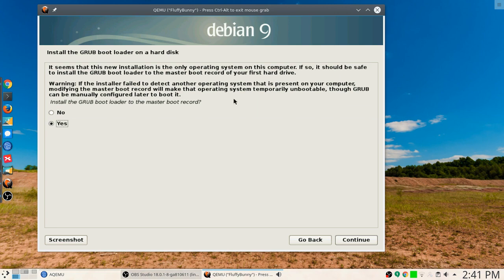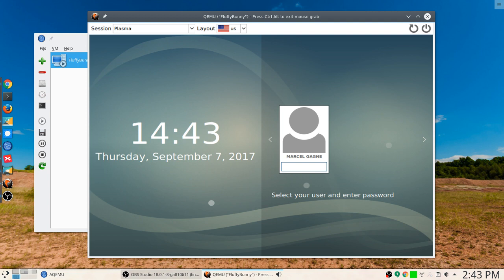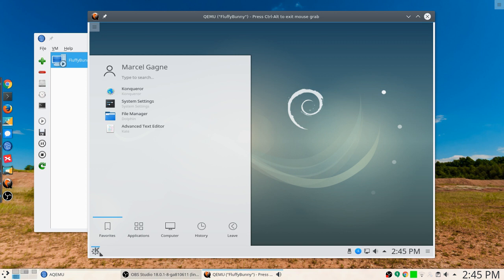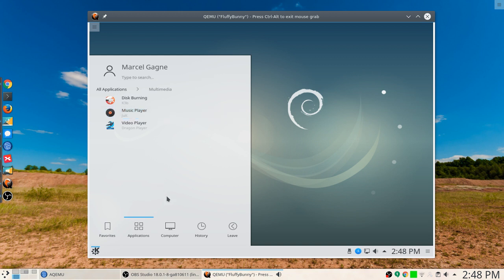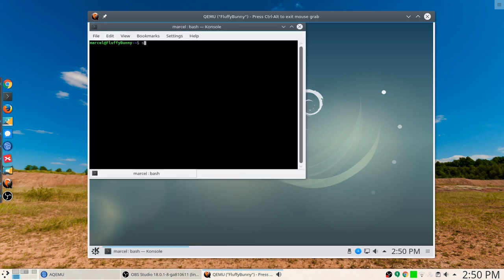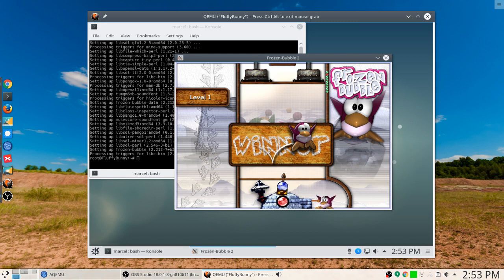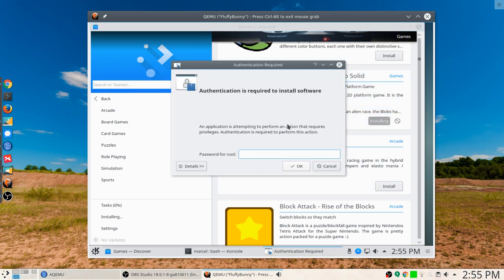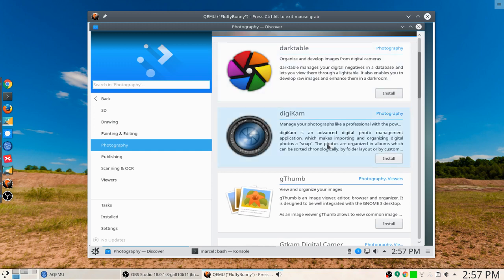Installing Debian Linux 9, part deux!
This is a followup to experiment number 1, so let's call it Experiment #2. I'm playing with the idea of doing some live Linux/FOSS instructional videos on Twitch. Live! So you can see me mess up and maybe ask me questions as I go.